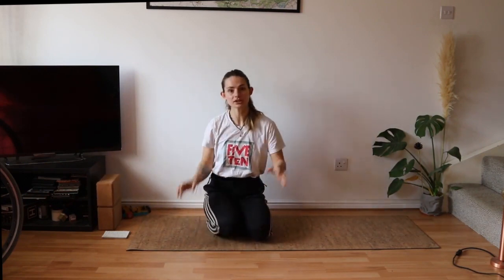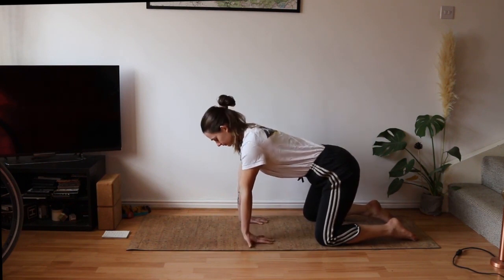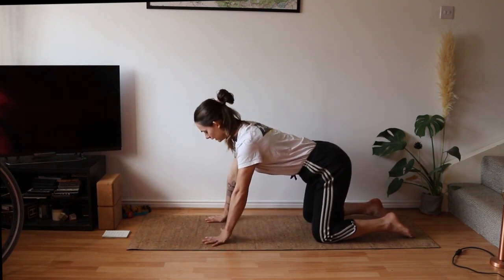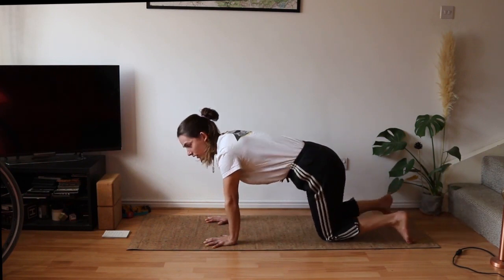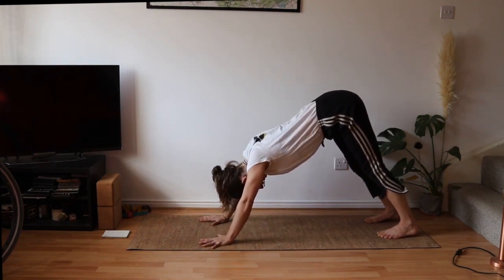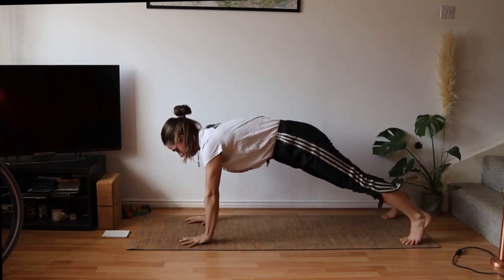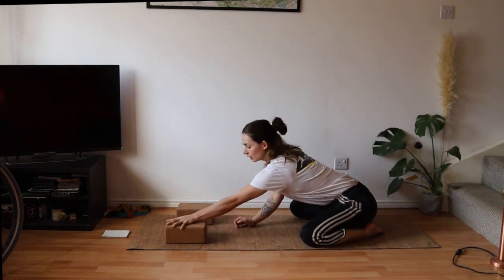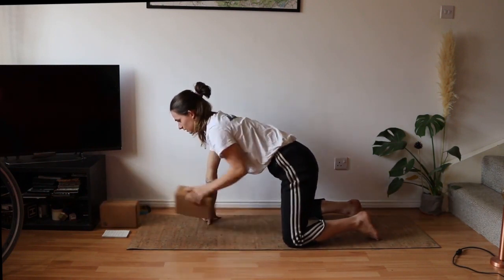Hands and wrists: Home training for climbers with Freya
Can't get out to climb, time to do some home training instead. In this 15 minute session CityBloc Climber and Yoga Teacher Freya Thomas shows you a sequence for keeping your hands and wrists strong and healthy.
Making this part of your weekly training for climbing or any other activity that is intense on the wrists such as handstands, weight training, even cycling can be intense on the wrists.

About City Bloc Climbing Wall in Leeds:
The City Bloc team is made up of passionate and experienced climbers who have travelled all around the world and have been at the forefront of the climbing scene for the last 4 decades.  There’s not much that has happened in the climbing world that we don't know about.